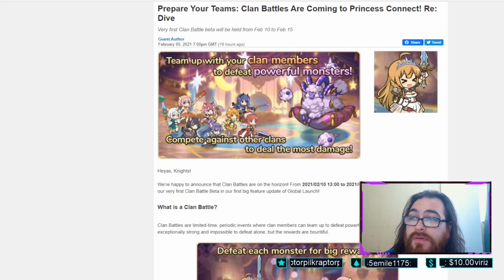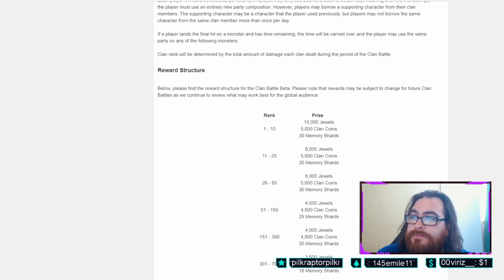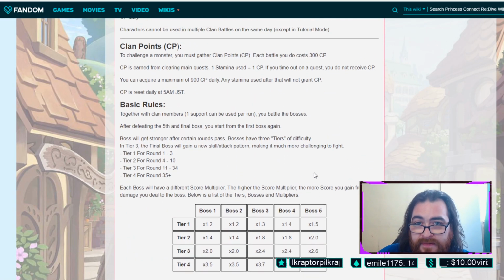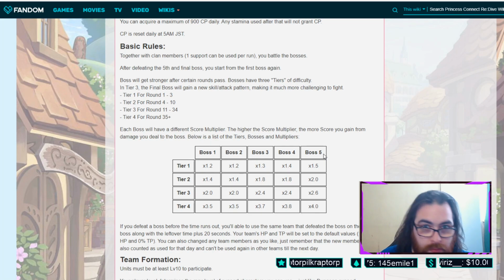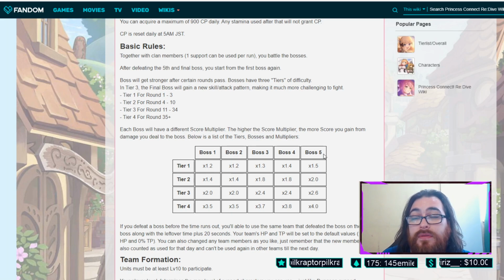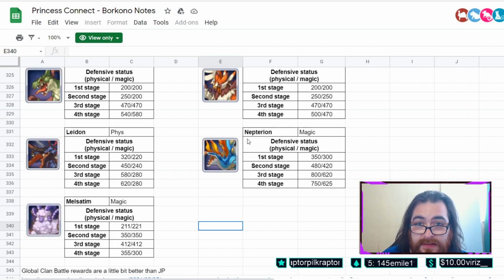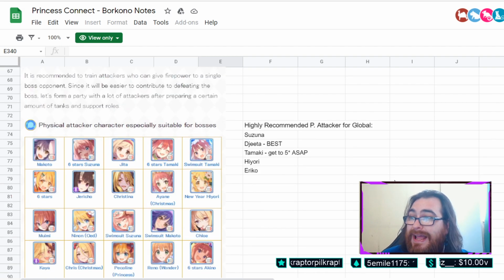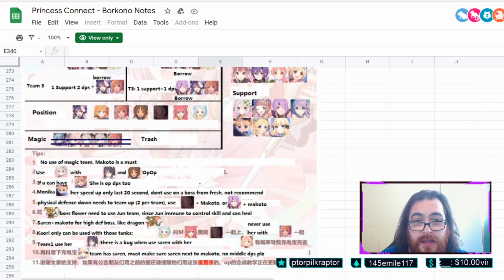Intro & Over view To Clan Battle // Tips // princess Connect Re Dive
In this video ill go over the basis of clan battle, what it is, how it works and helpful tips to get you started and scoring the best you can for you clan

I AM LIVE ON TWITCH - MON/THURS/FRI (8PM GMT/CET) +SOME SATURDAYS(12.30PM GMT/CET)